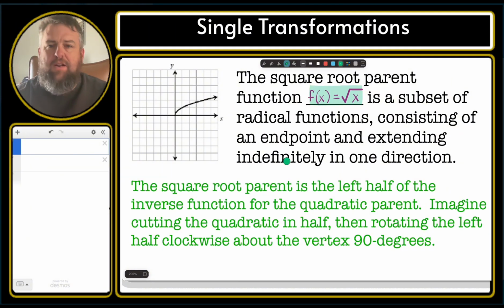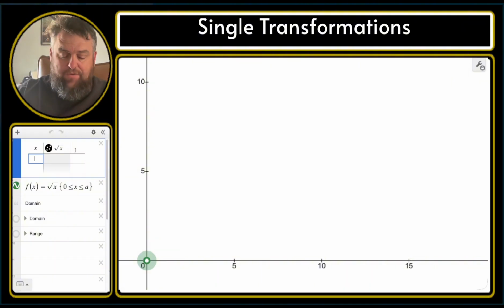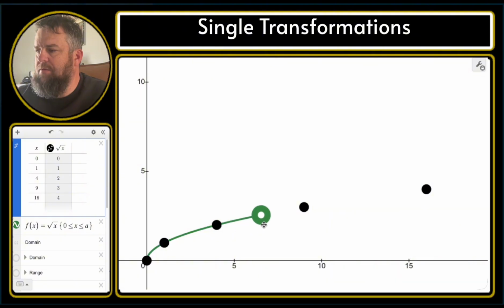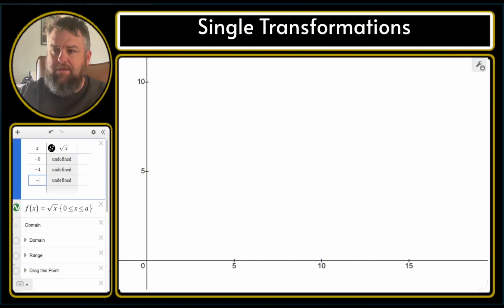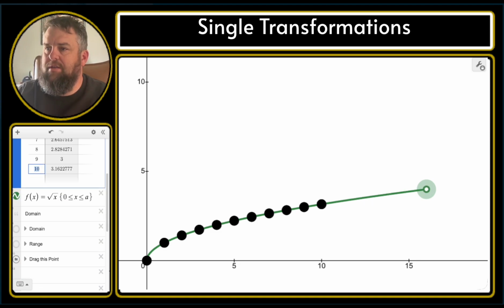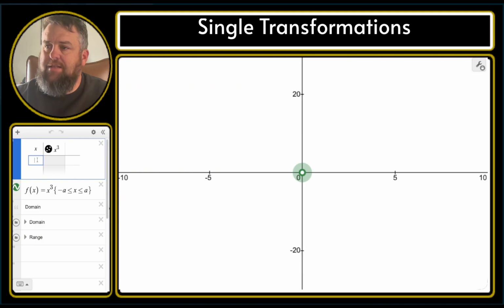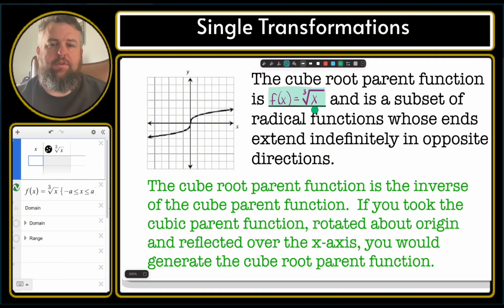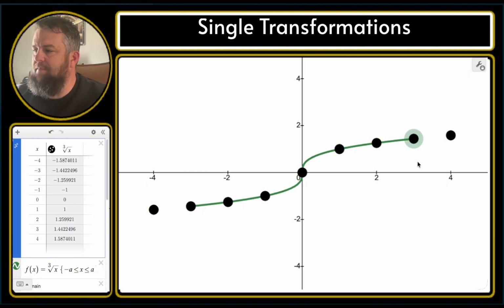WTMC 8.1 Lecture Part 1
First part of lecture on Single Transformations for Square Root, Cubic, and Cube Root functions